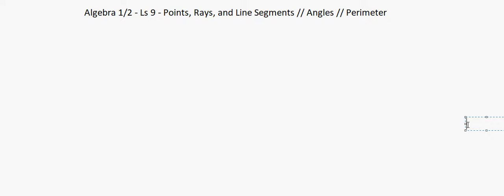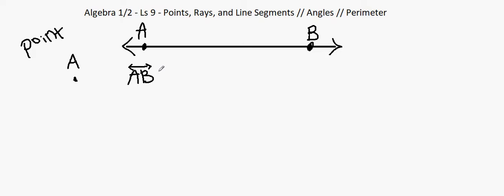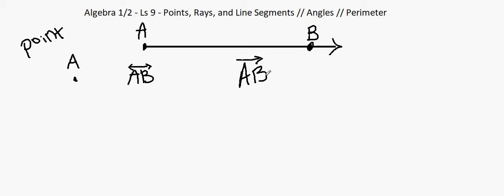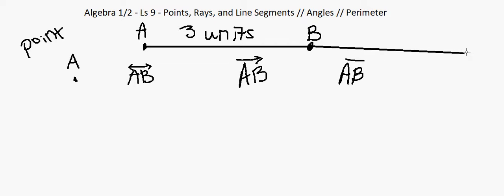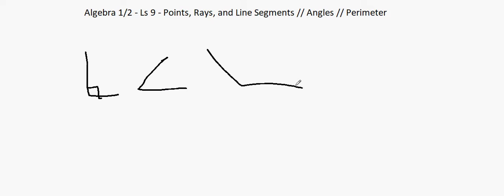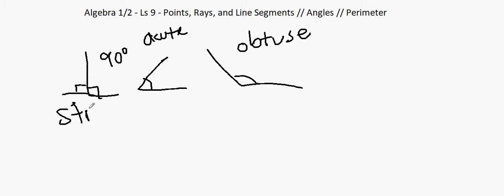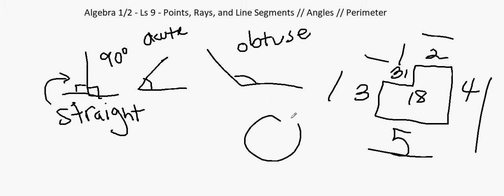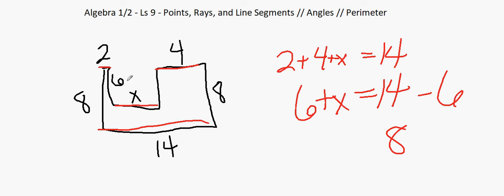Algebra 1/2 - Ls 9 - Points, Lines, Rays, Line Segments // Angles // Perimeter